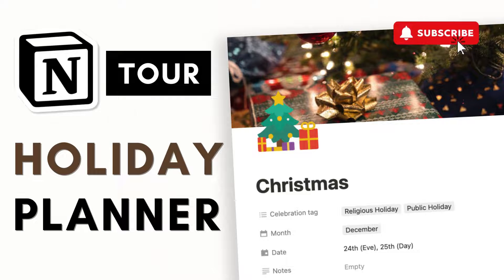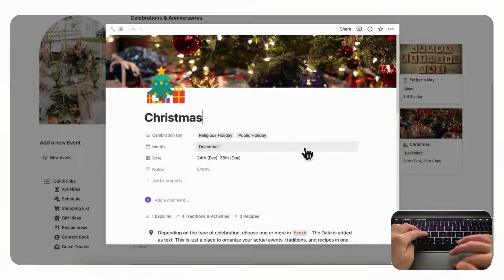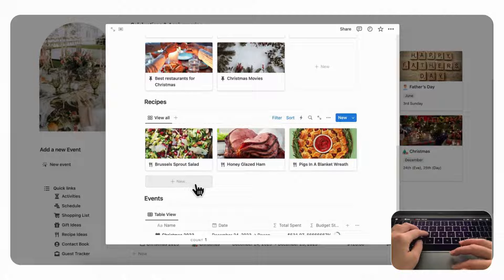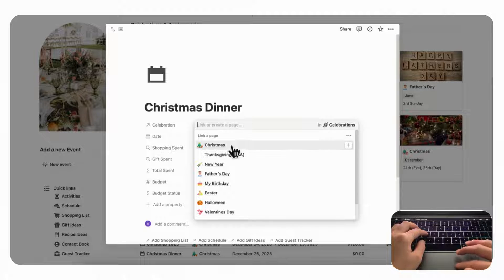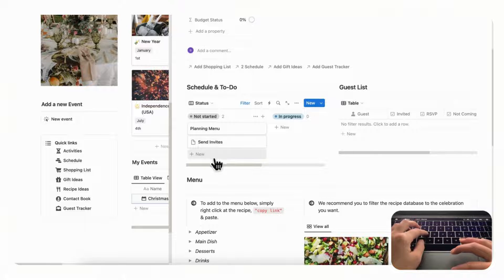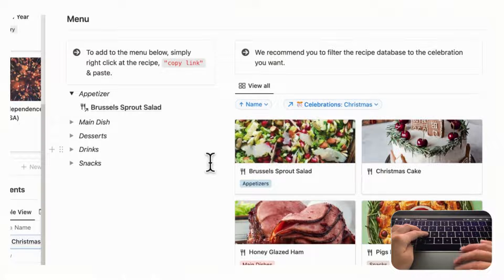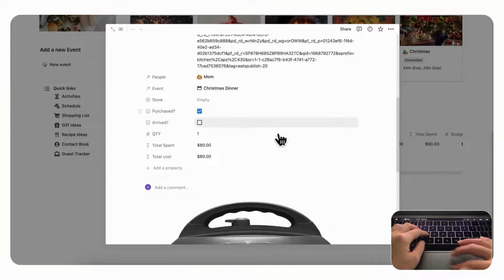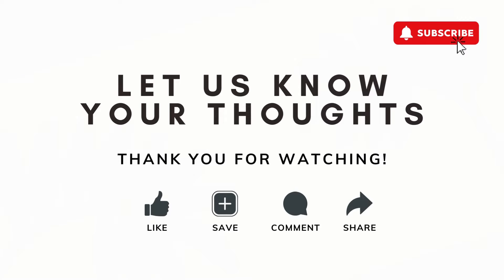How to plan events, celebrations and parties with Notion? | Template Tour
Hi Everyone!

In this video, we wanted to share how to effectively plan your events, celebrations, and parties using Notion. We designed an all-in-one template where you can brainstorm specific holidays and celebrations and plan specific yearly events at the same time. It includes everything thing you could need from gift lists, contact books, guest trackers, shopping lists, food menus, and more!

✨Time Stamps✨
0:00 Intro
0:20 A quick look at Celebrations & Parties section
0:49 Quick navigation
1:34 Explore the Christmas tab
3:24 Add a new event for Christmas 2023
4:40 Plan the event
4:50 Add to-do list
5:32 Track guest list in Notion
6:10 Plan food menu
6:45 Manage shopping list  and track spending
7:23 Plan gifts and track budget
8:07 Review final plan & spending
8:30 Review schedule plan